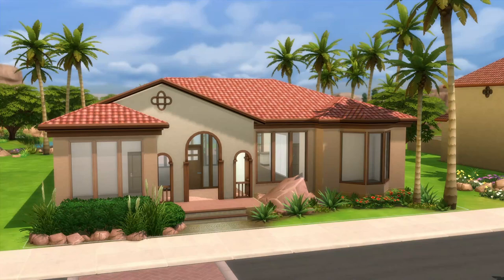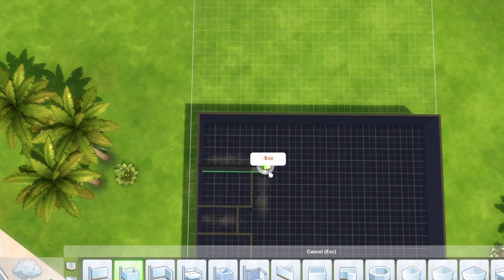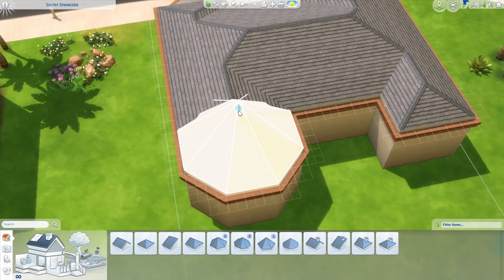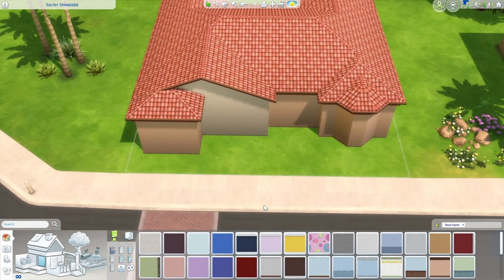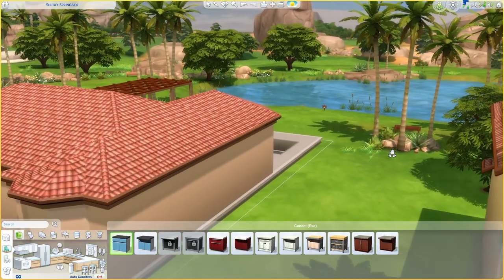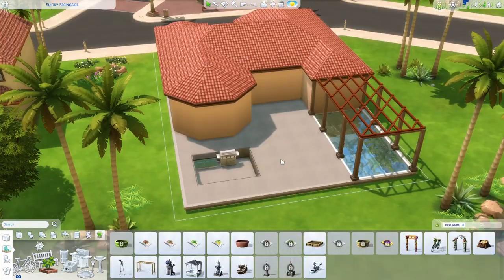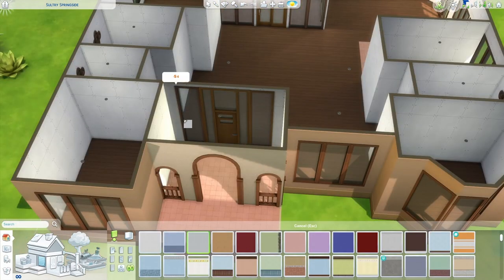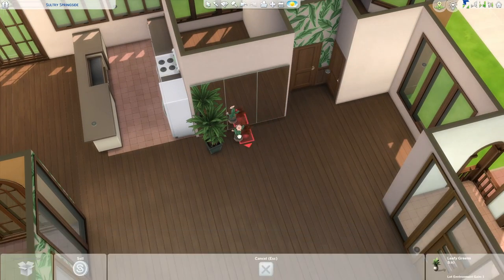How To Build a FLORIDA HOUSE Like a Nerd - Base Game In-Depth Sims 4 Building Tutorial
Come build a Florida Mediterranean with me! The Florida is found in Florida. Hallmarks of this architectural style are basically that it's in Florida. This will place perfectly in Florida.

I am mostly ranking this as two plumbobs difficulty because I had a splitting headache while recording and I am a little difficult to follow.

Lot Title: Florida Shell